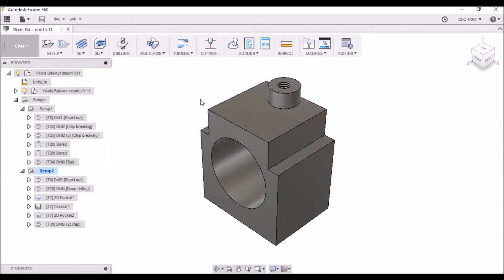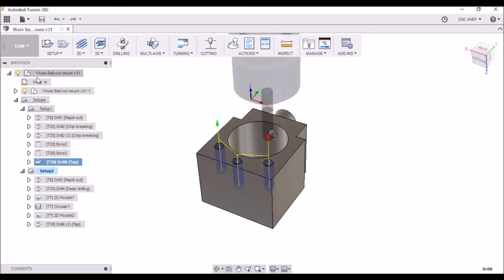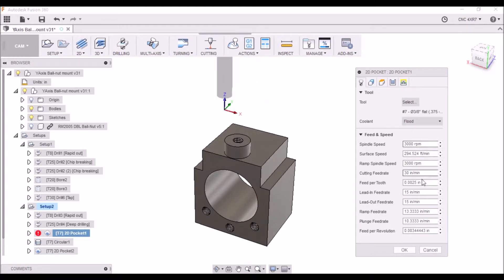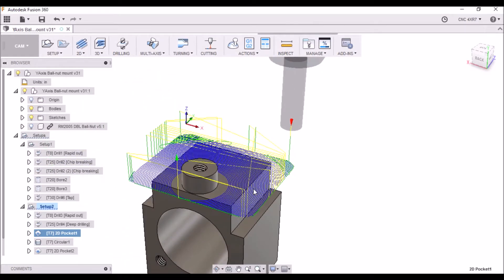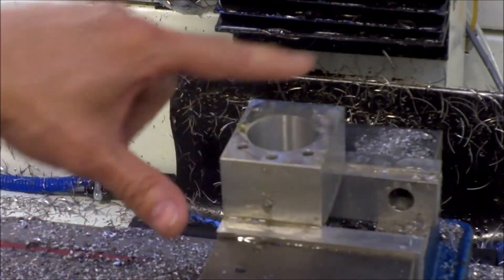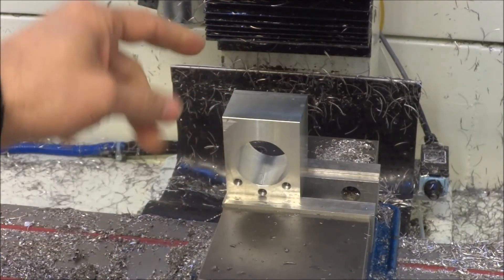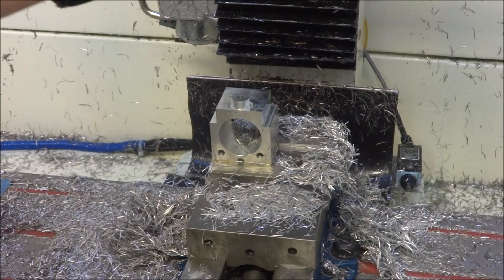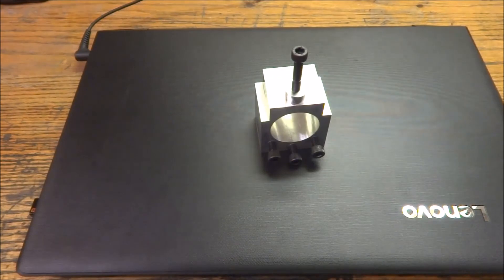Y Axis Ball Nut Mount Machining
In this video I go over the Y Axis Ball-nut mount Fusion 360 Cam operations, and show some of the machining on the PM727m. I also do some compression tapping with the PM.

Or At Amazon with Stand